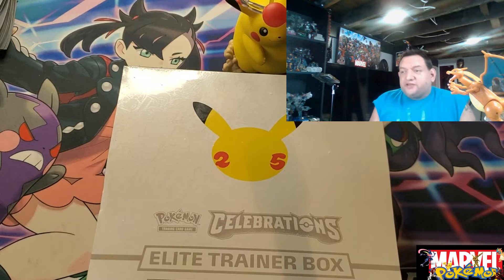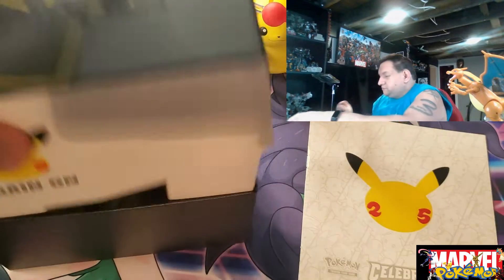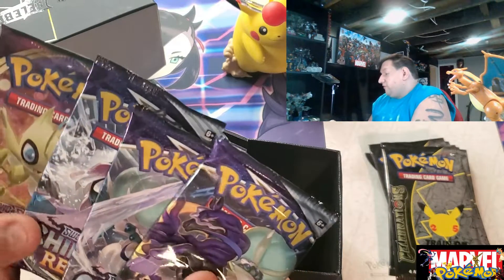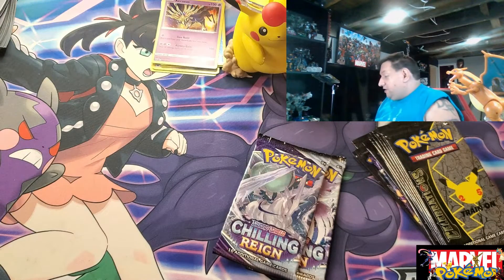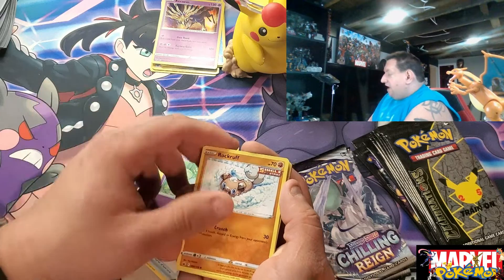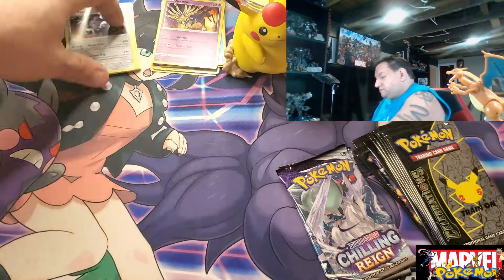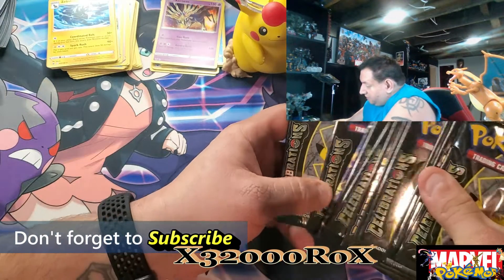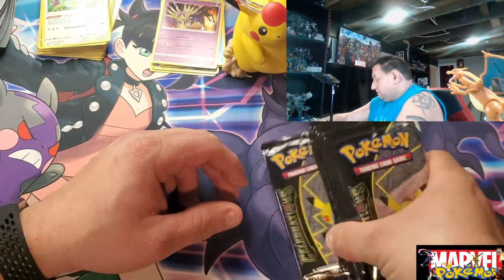More Pokemon Celebrations? this ETB is Packed full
I got this many good cards from one ETB? NO WAY